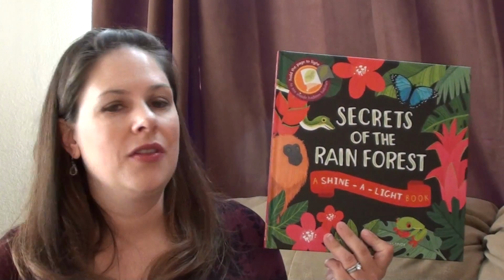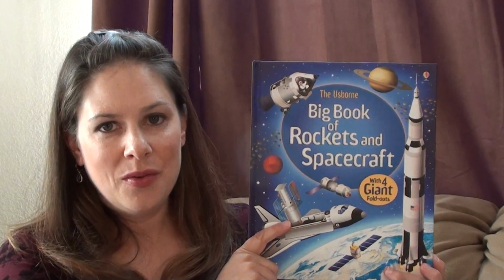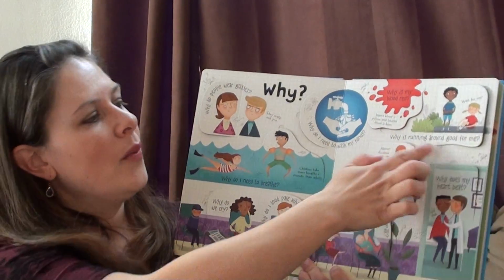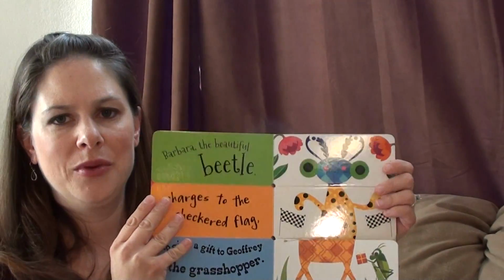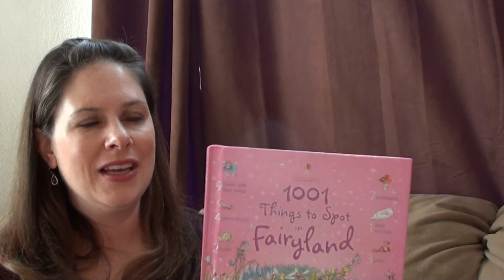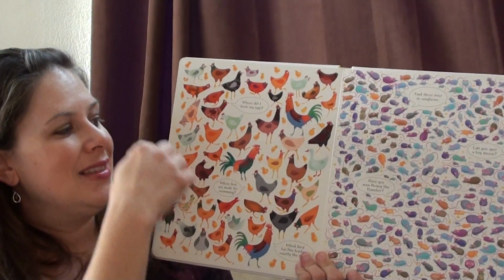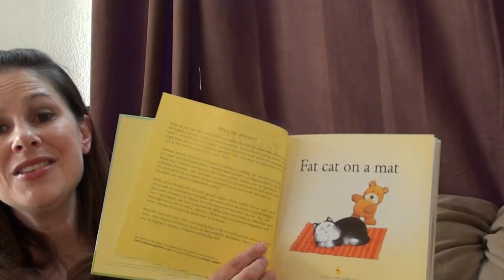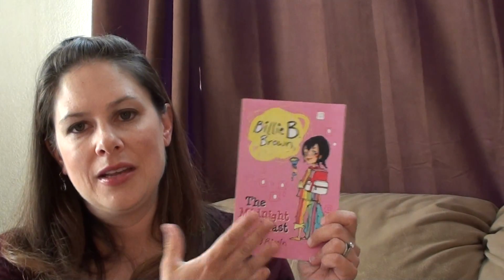Preschool and Kindergarten Ages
4 and 5 year olds have a natural curiosity that translates into a love for learning. Usborne offers non-fiction books, picture books and activity books that are perfect resources and gifts for children this age.